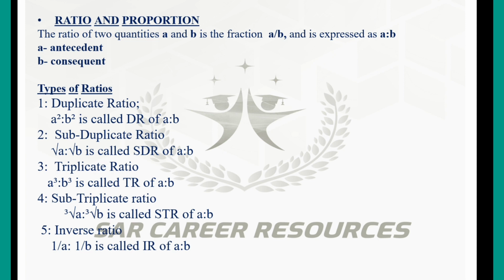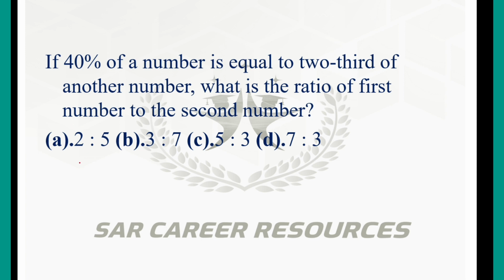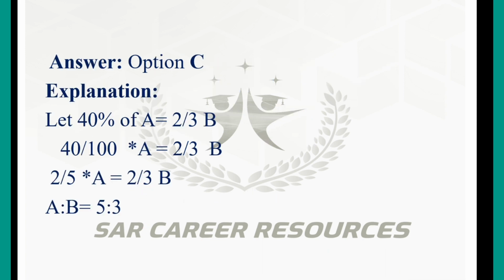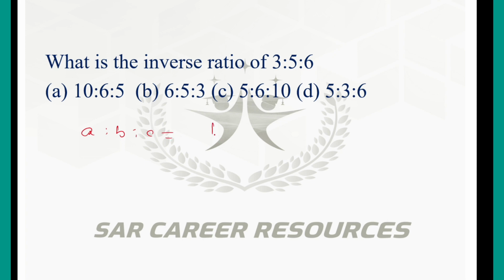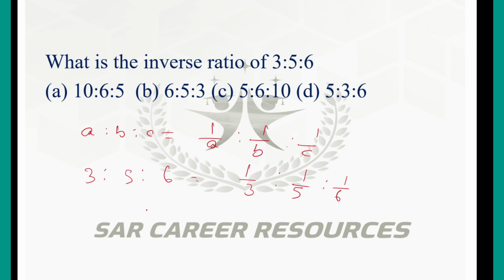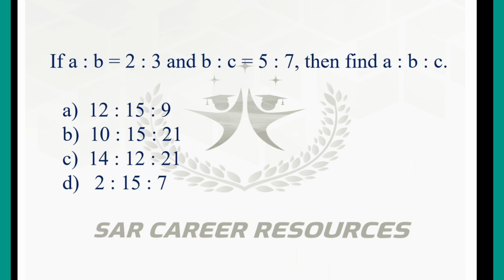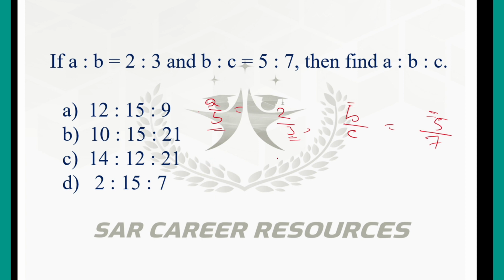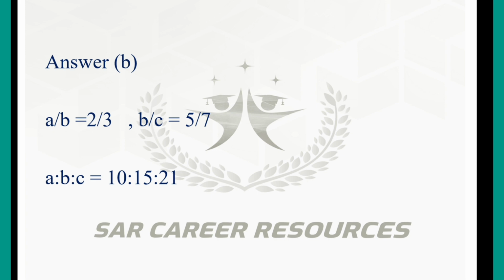TCS NQT 2024- Numerical Ability